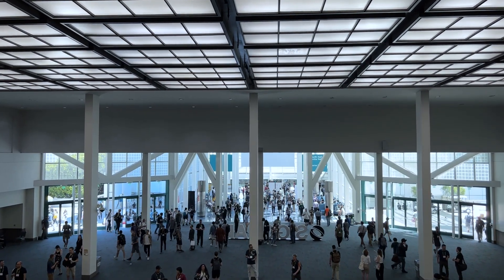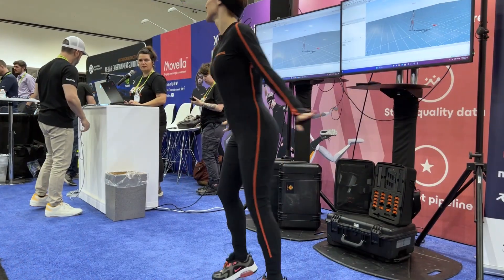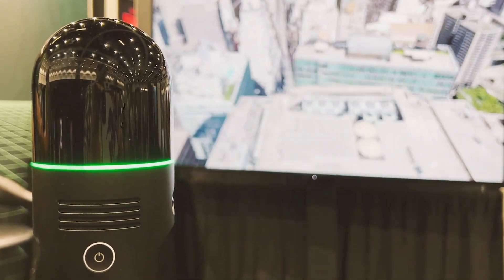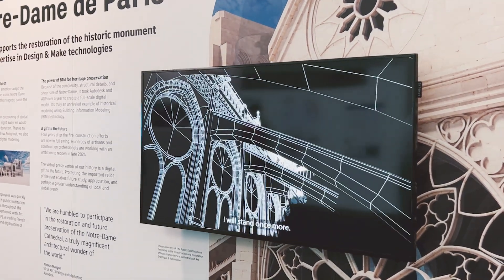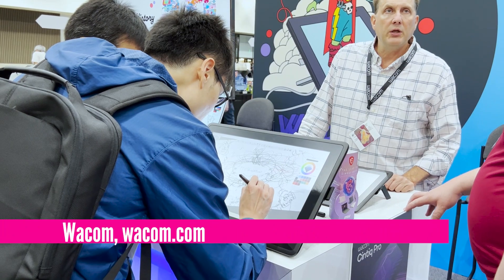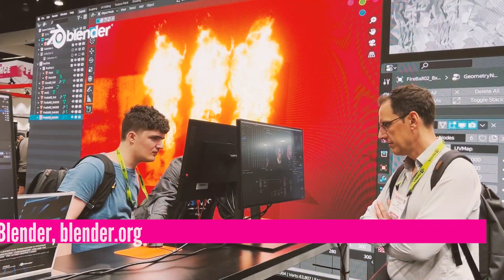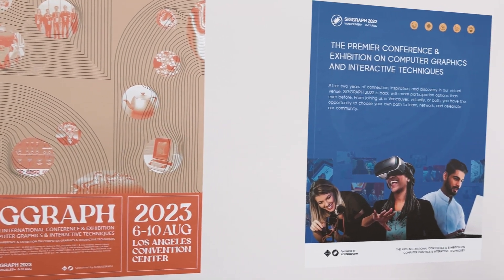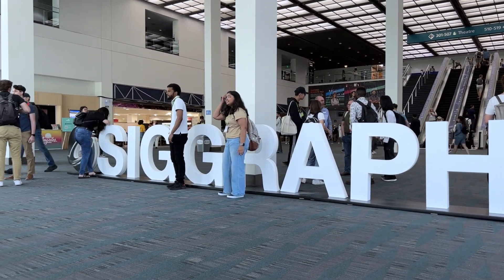SIGGRAPH 2023 Report by DE 24/7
DE 24/7 reports on mocap (motion capture), scanning, rendering, design, and simulation technologies discovered at SIGGRAPH 2023.